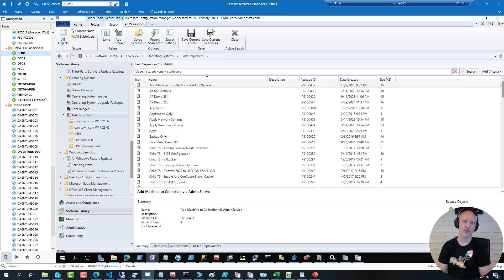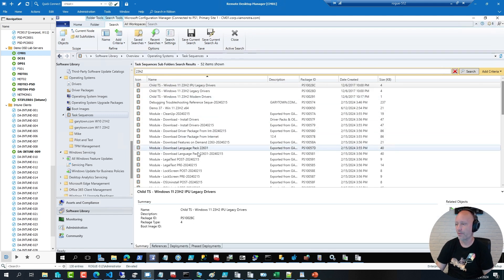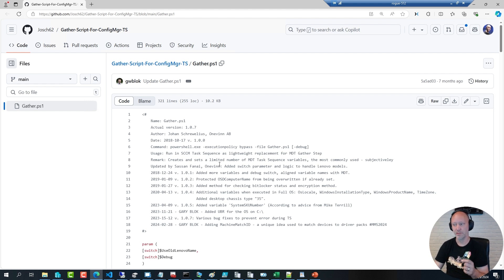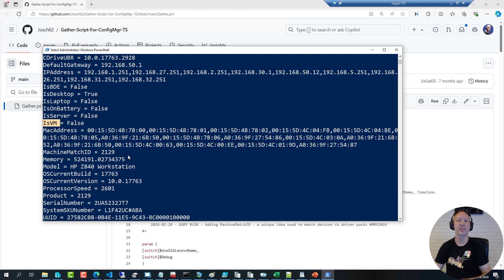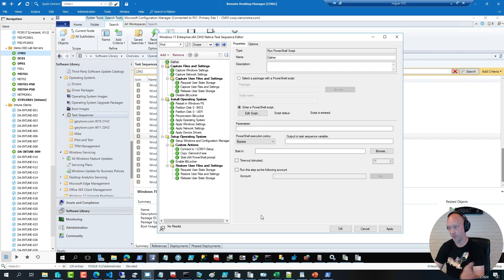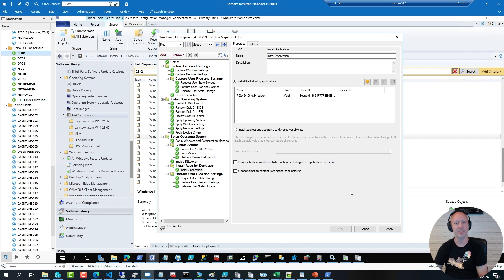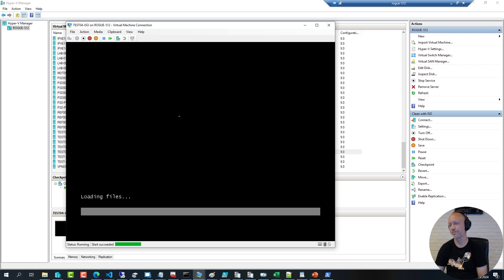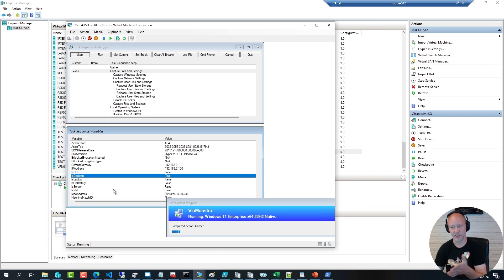Leaving ConfigMgr MDT Integration - Replacing Gather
In this video, you will learn how to replace the VBScript-based Gather action from MDT with a PowerShell version. Please make sure to watch in HD (1080p).